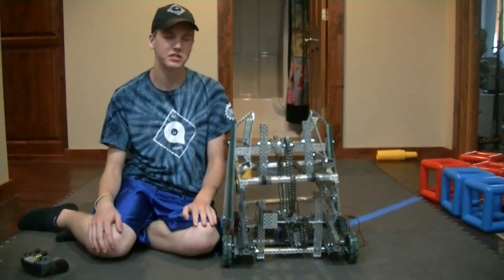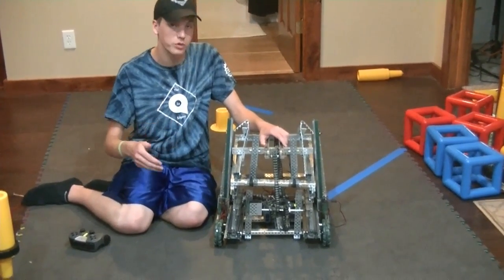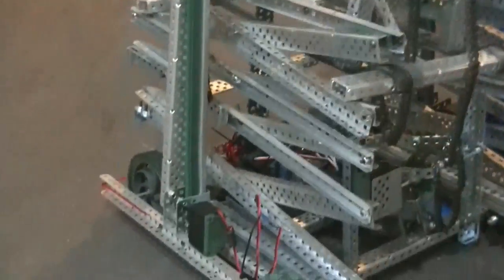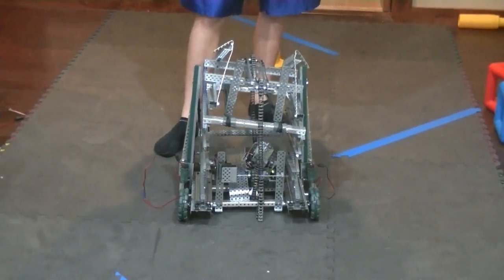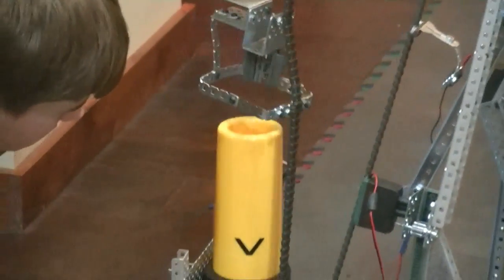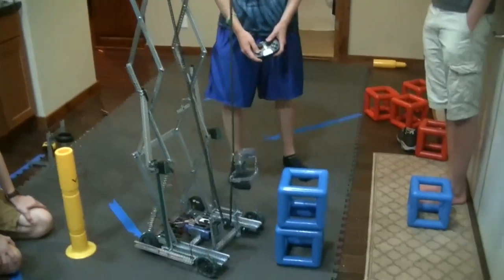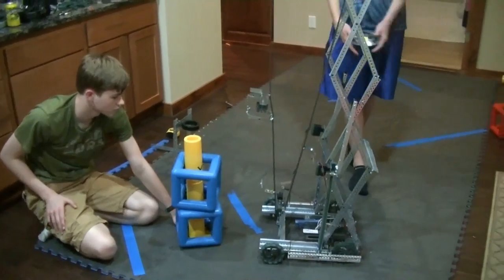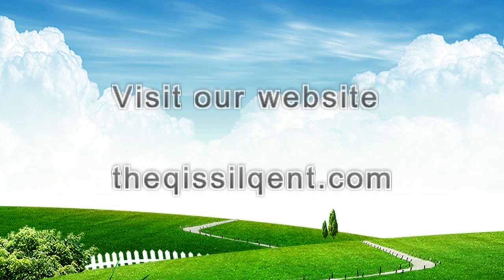Vex Skyrise Full 6 Foot Scissor Lift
This is almost the completed lift for team 8655V The Q is Silqent. This lift can put both skyrise sections and blocks to the max height.